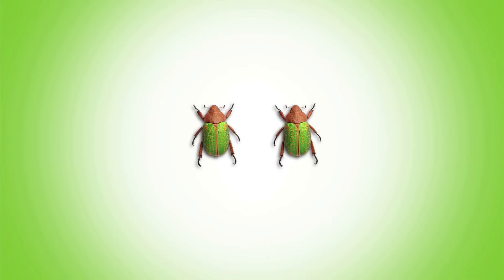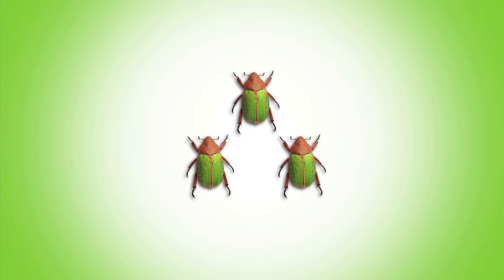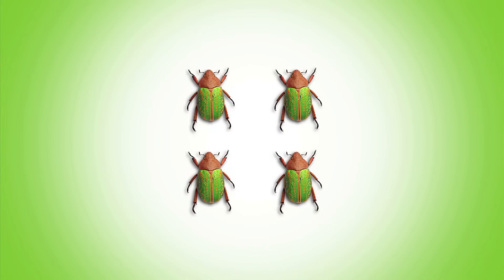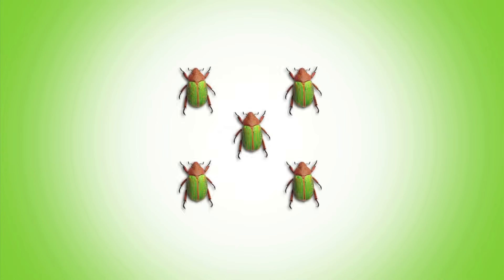Sparkabilities TotBox Preview - Level 3 - COUNTING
This is one of the 30 videos included in the FREE Sparkabilities TotBox app for iPhone and iPad.  This Counting video is from Level 3 and demonstrates numeration and quantities in a fast and fun sequence.  Also shown are tangrams which form recognizable objects from basic geometric shapes.  Tangrams help children understand spatial relations.  Try them at home!